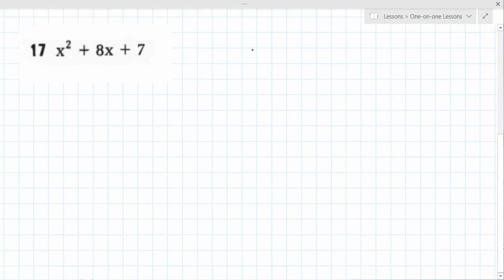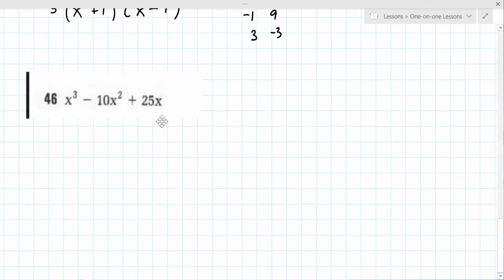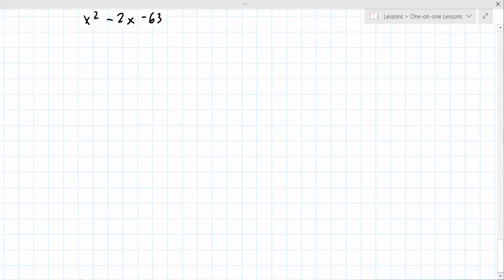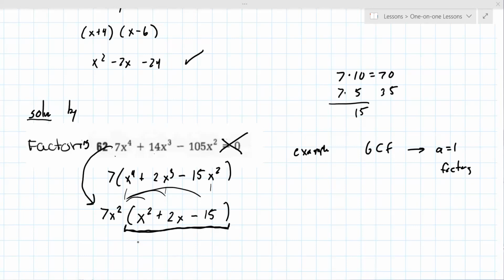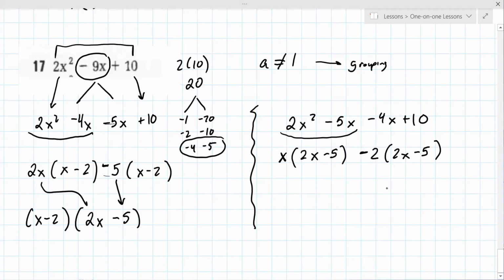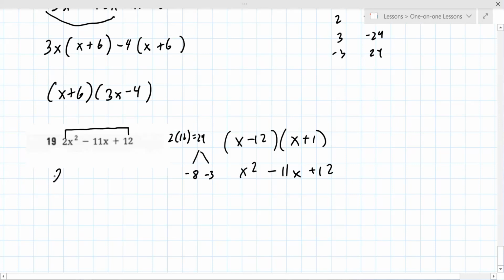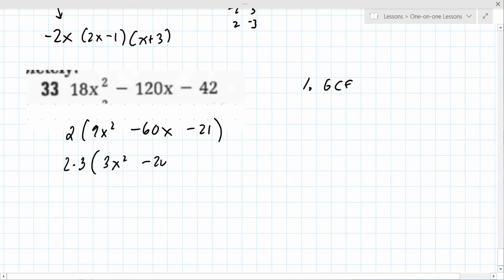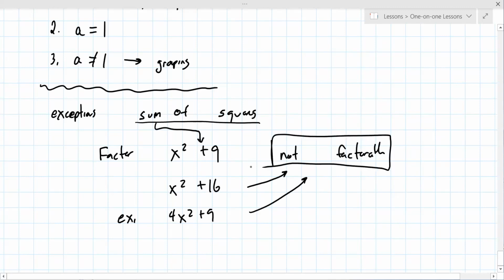High School Algebra 1 Lesson 2021-04-11 at 11am Sierra T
This High School Algebra 1 lesson covers topics in factoring trinomial including greatest common factor (GCF), a=1, and 1 not equal to 1 (factor by grouping. It also includes solving binomials by factoring.